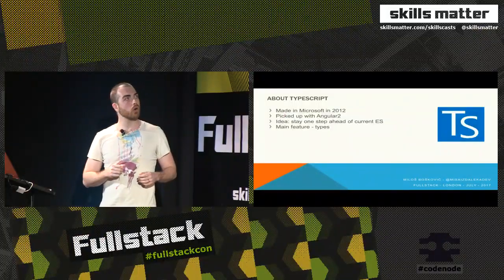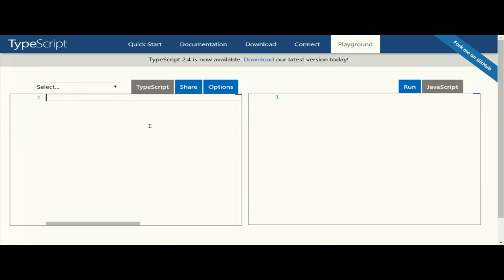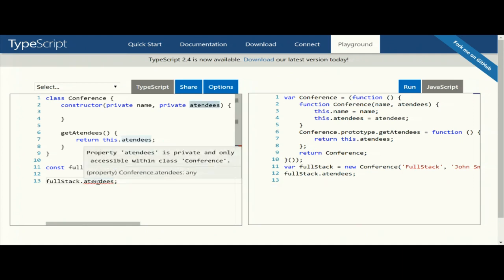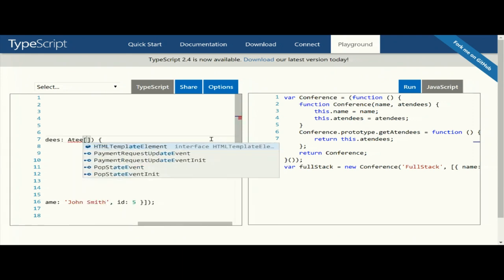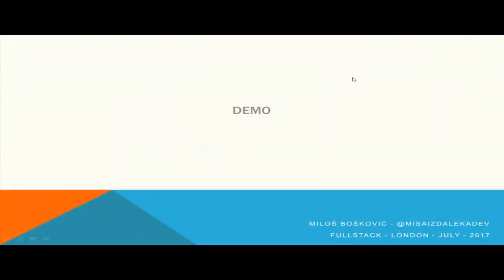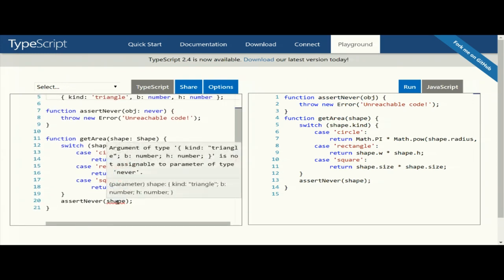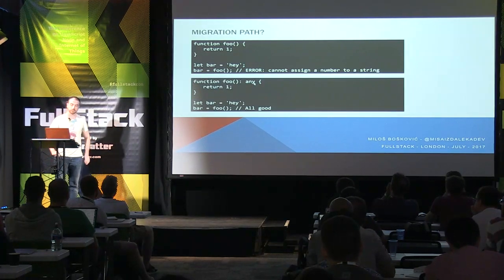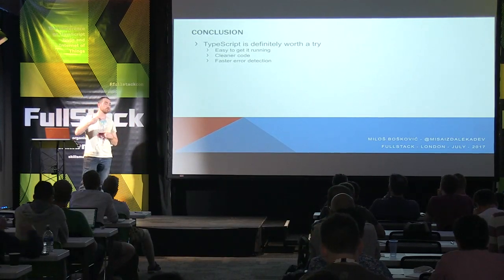Should you move Up to TypeScript and why is the answer probably Yes???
Should you migrate your JS code to TypeScript? How hard is it?
FullStack conference, July 2017, London